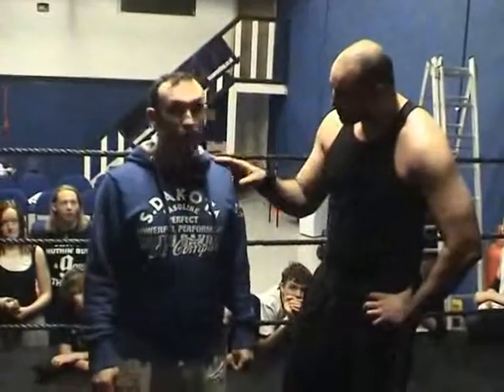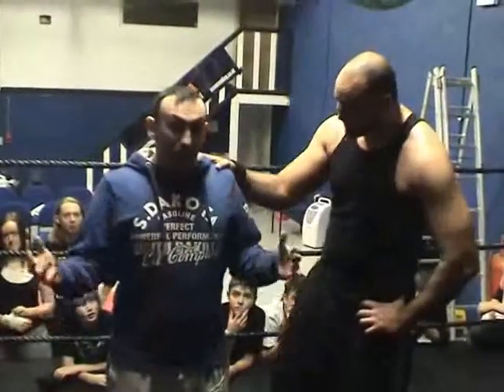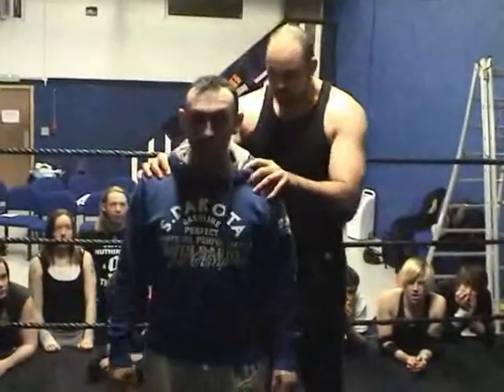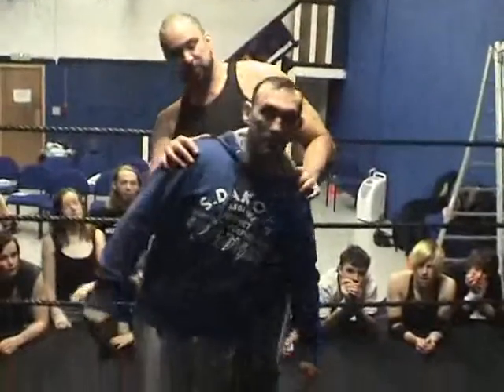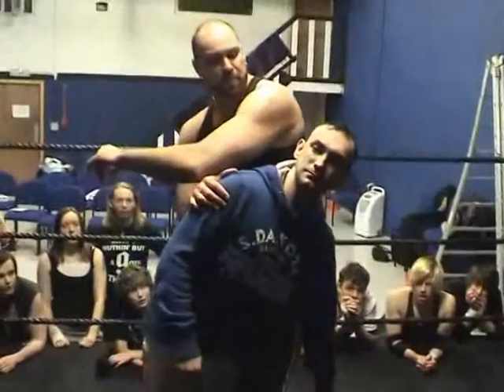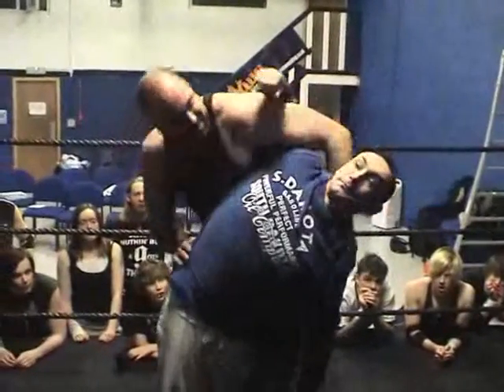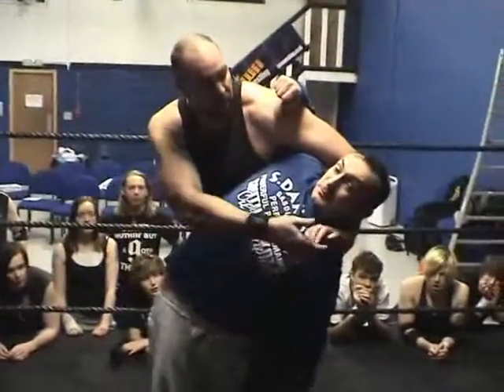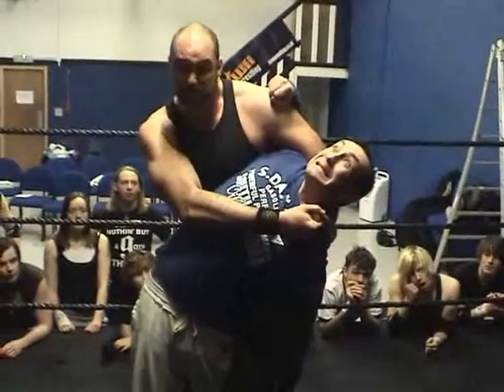DANNY'S RETRO CHALLENGE SERIES: Wrestling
Check out this video of The Bay Breakfast's Danny Matthews taking on one of Morecambe's toughest men at Regent Studios!